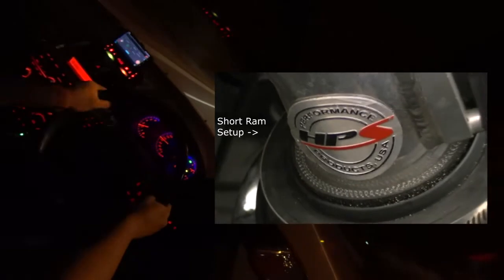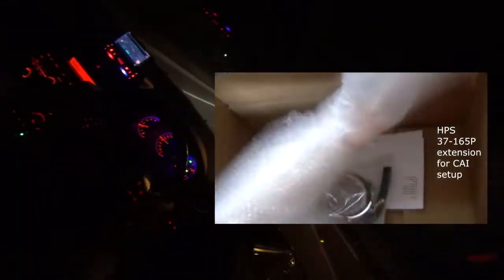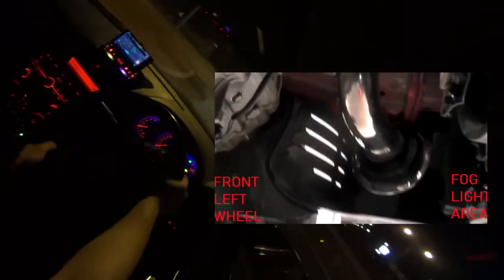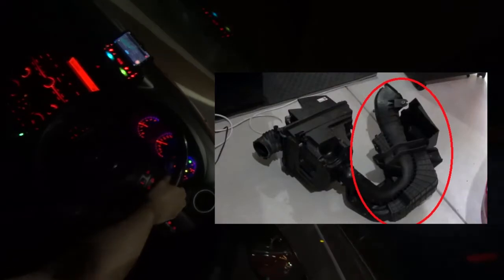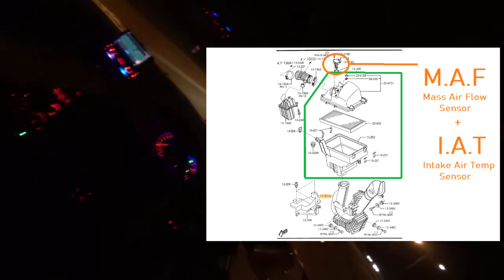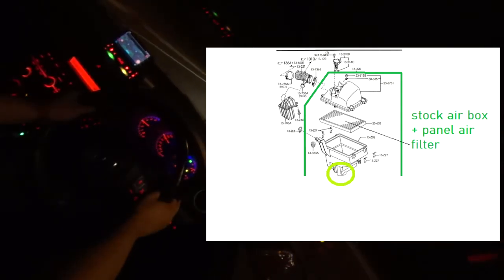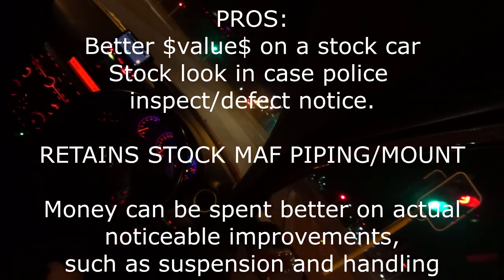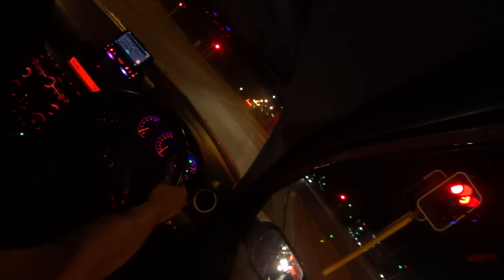DIY MOD IDEA Cold Air Intake with OEM Air box Mazda 3 BK BL Gen 1 and 2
Let me know if you end up doing this mod and what you used.
pros IMO :

Retains stock MAF/IAT sensor position and piping
Low cost, including permits to have a POD filter (inspection and fee in Australia)
Retains stock look,